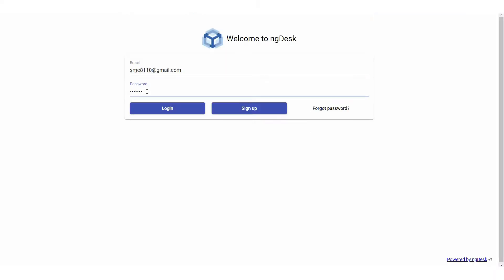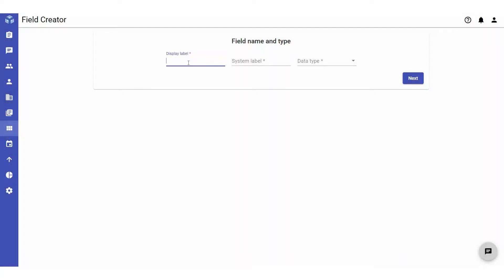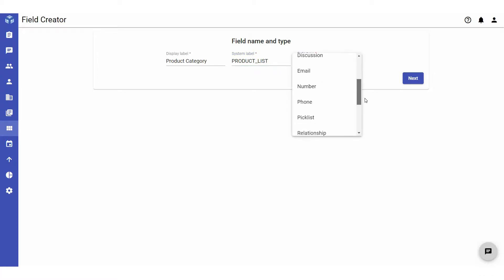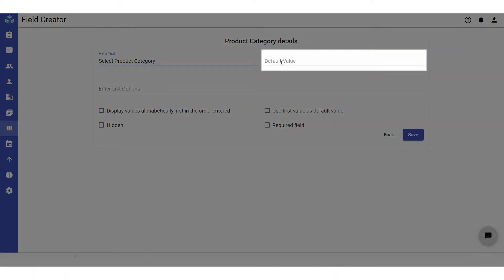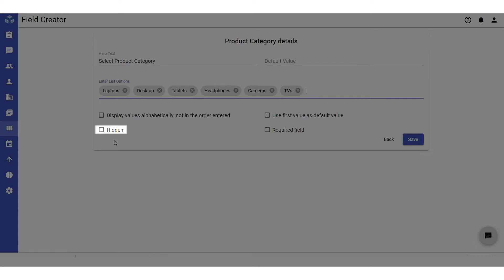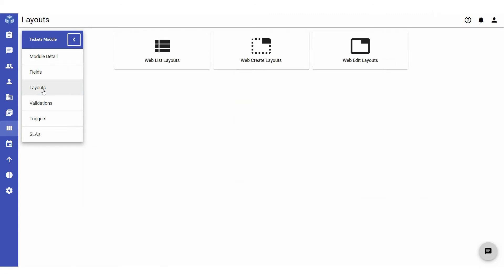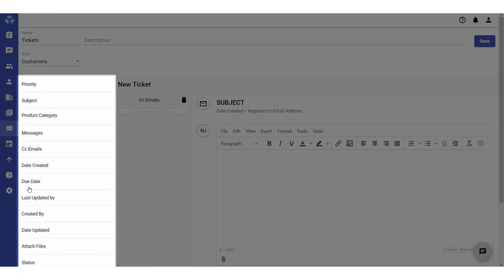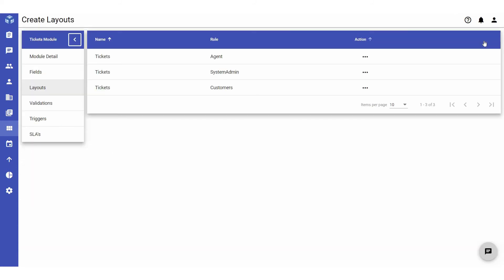Creating Custom Fields and Layouts - ngDesk Tutorial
Learn how to customize the tickets module by creating custom fields and layouts, so you can easily collect the information that is relevant to your business. You can find more information on creating custom fields and ticket layouts

Don’t have an account yet? to learn more.